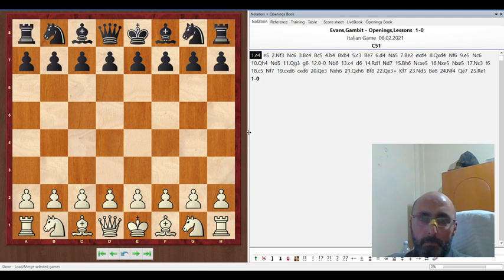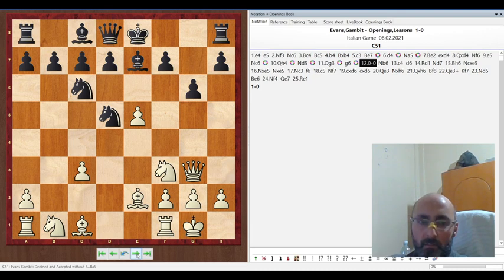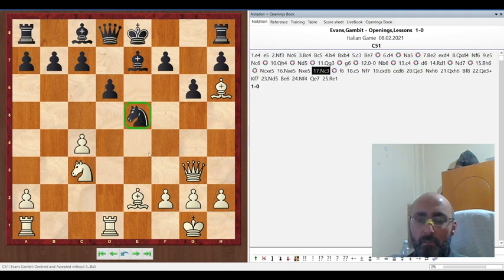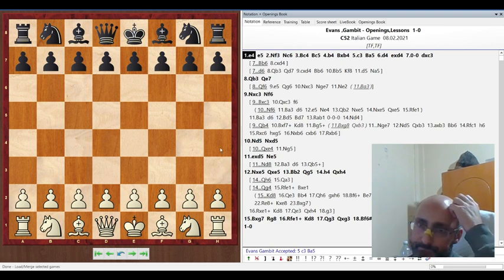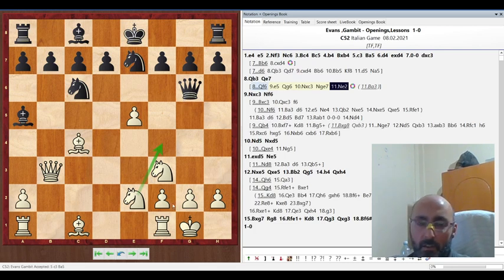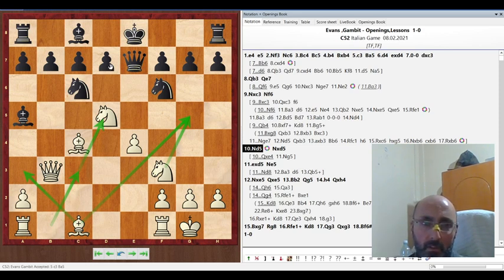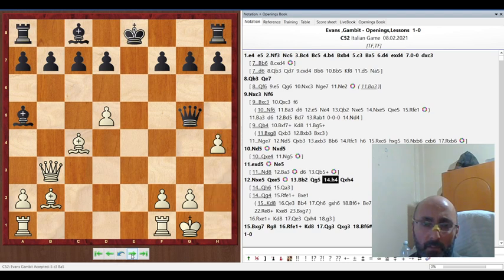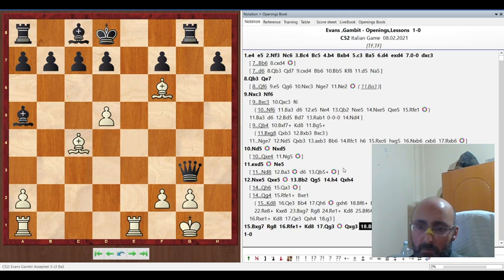chess, Learn and Improve Series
Chess Openings Italian Game, Evans Gambit